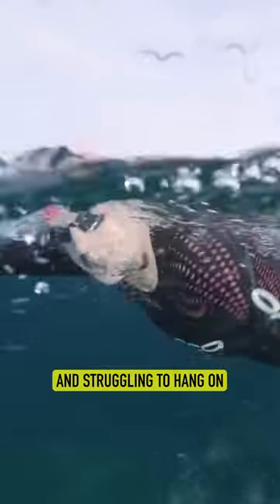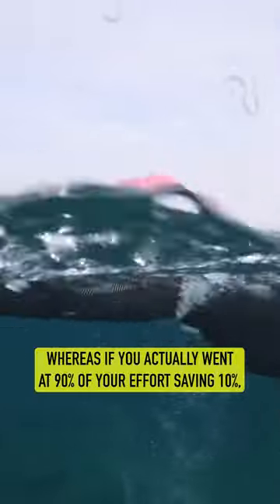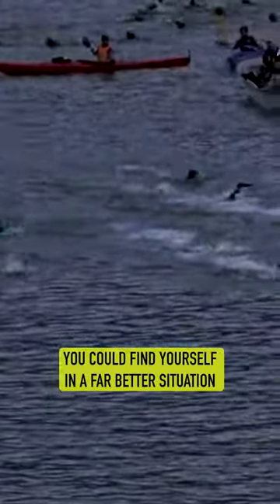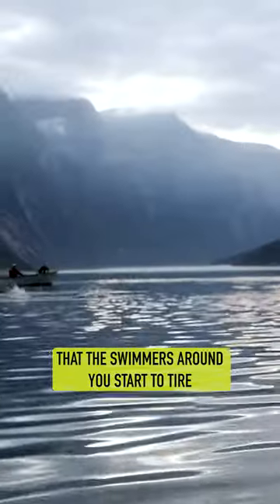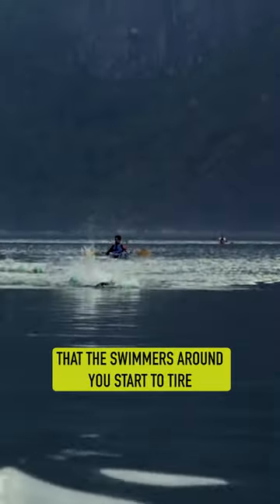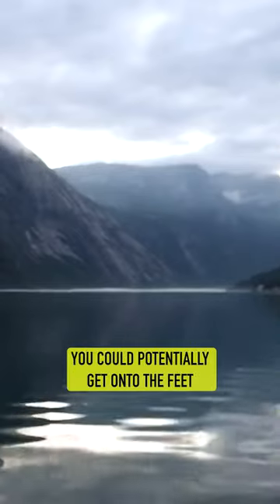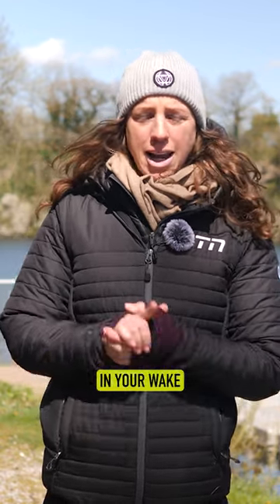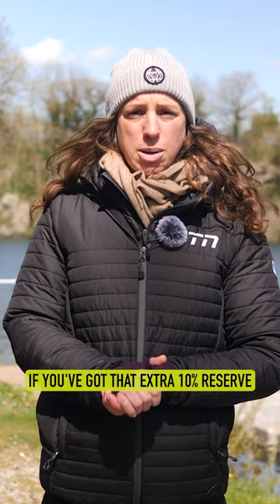How should you pace an open water swim start?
Useful Links